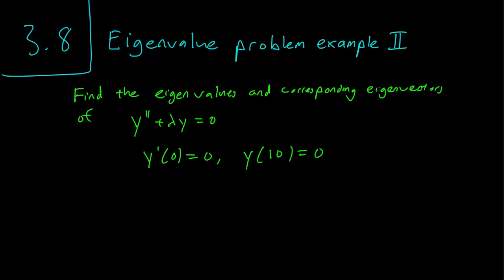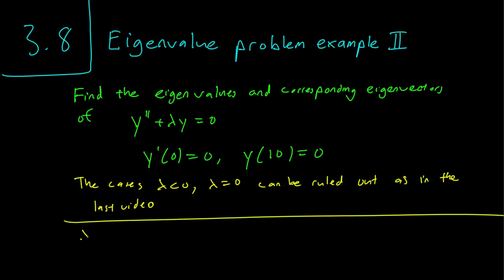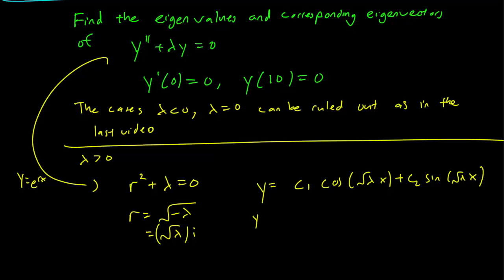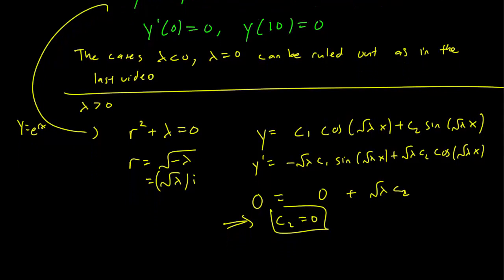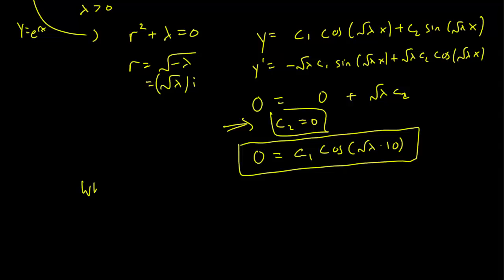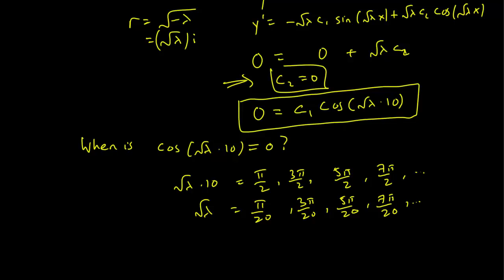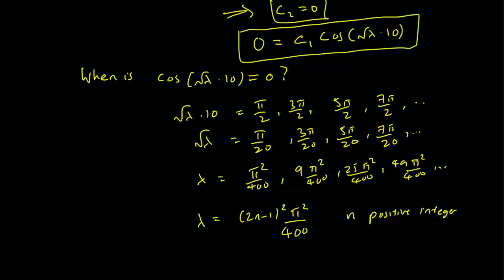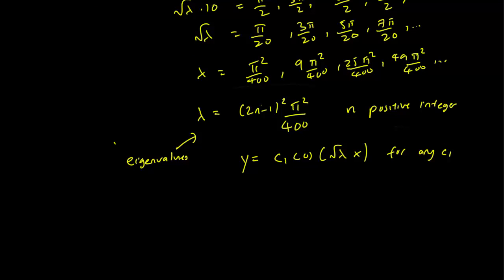3.8 Eigenvalue problem example II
We find the eigenvalues and corresponding eigenfunctions of another endpoint problem